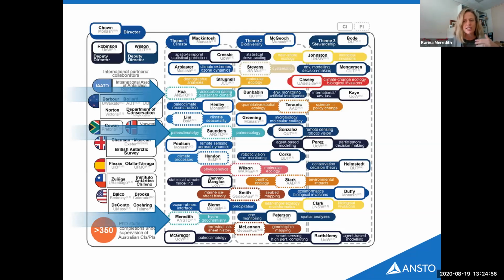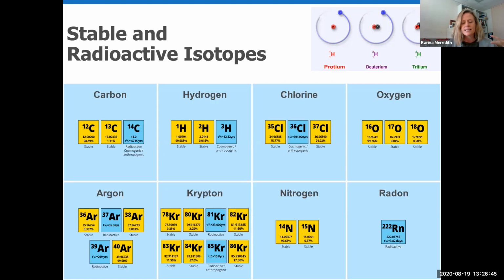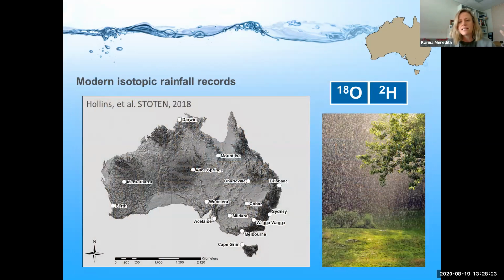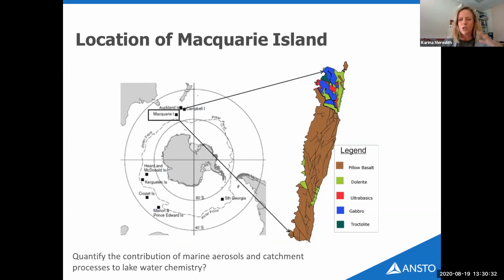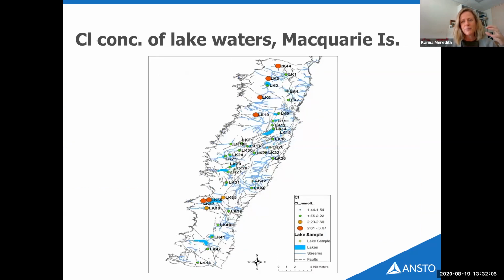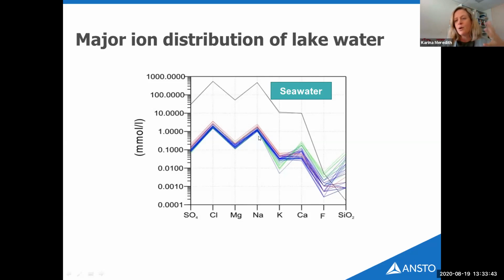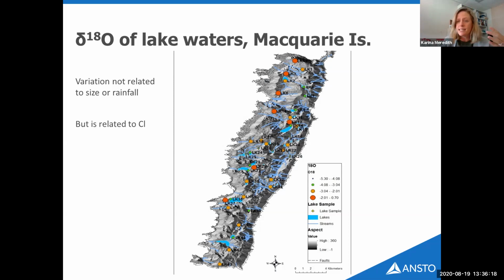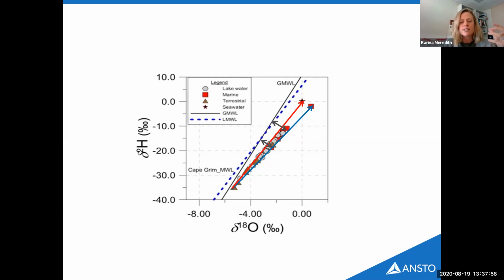Isotopic tracers for measuring the hydrological cycle in sub Antarctic lakes.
Presentation by Dr Karina Meredith from ANSTO, Australia on Wednesday 19 August 2020 as part of the SAEF Researcher Participants Seminar Series.